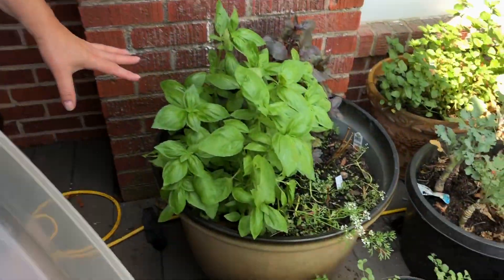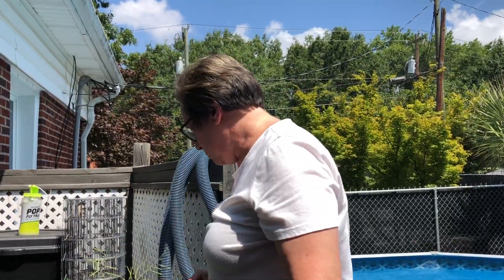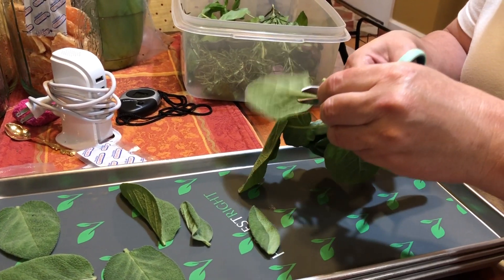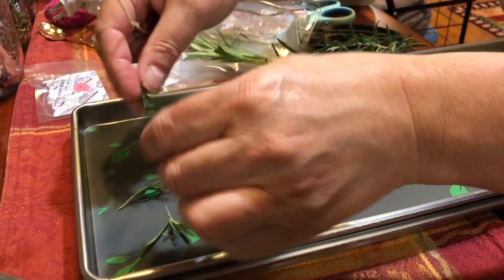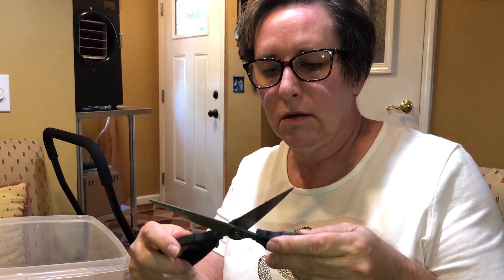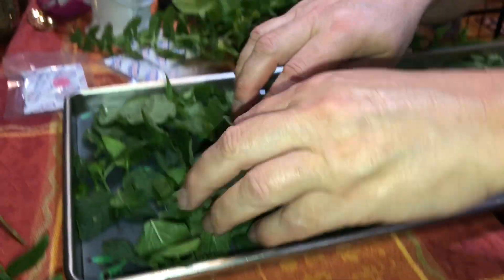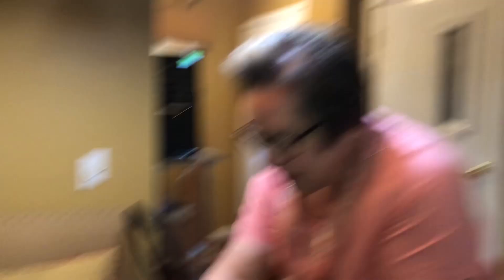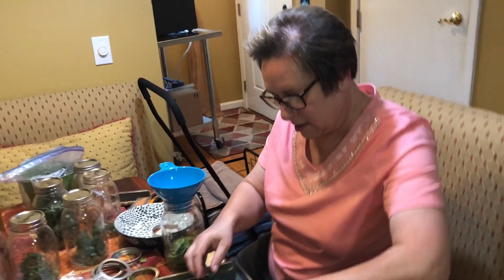Freeze Dried Herbs (Harvest Right)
All season long we will be harvesting our herb garden. Freeze drying as we go. Our hope is to have one year supply put up before the fall hits.